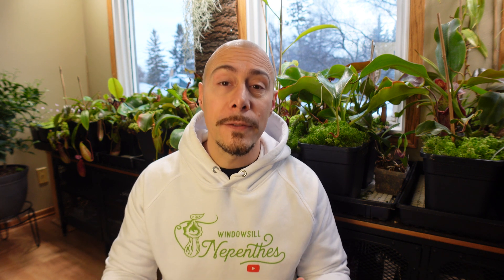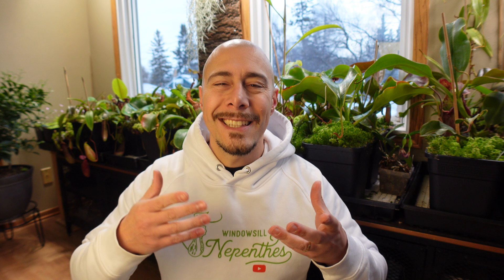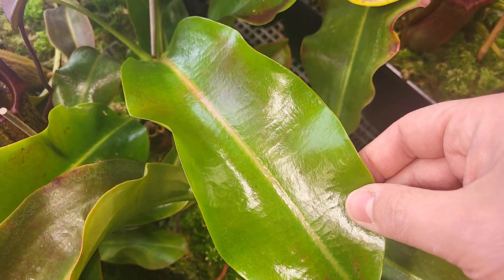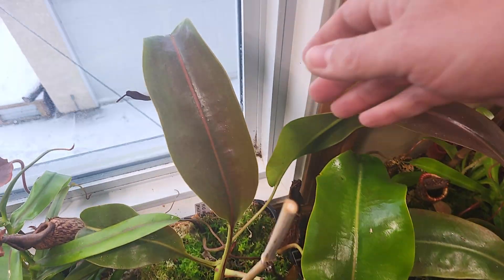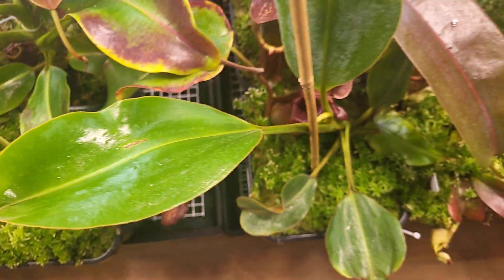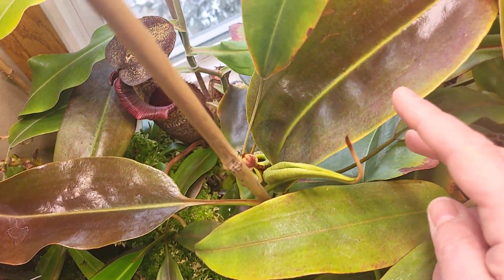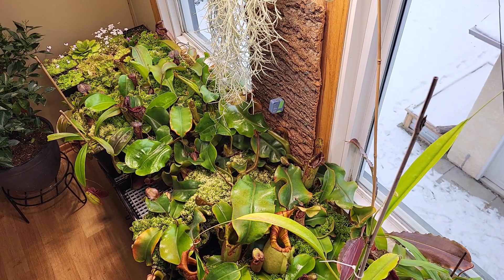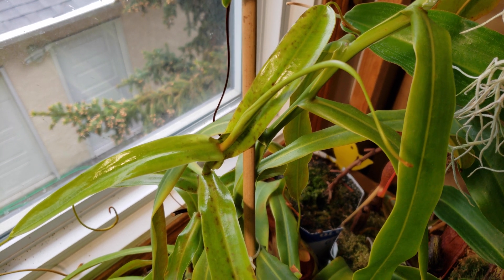Should your Pitcher plant leaves be green or red? - What colour is healthy?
What colour is healthy for a pitcher plant leaf?
Should your Nepenthes leaves be healthy green or healthy red?
How a healthy red leaf is different from a sunburned red leaf?
What are the black spots on my pitcher plant leaves?
What looks like overwatering (edema) on Nepenthes?
People have so many questions all the time. Let's try to make it clear a little.

Remy.